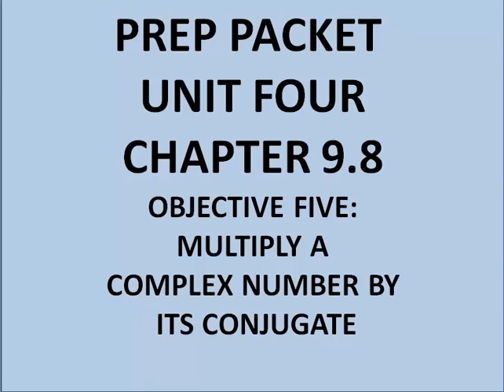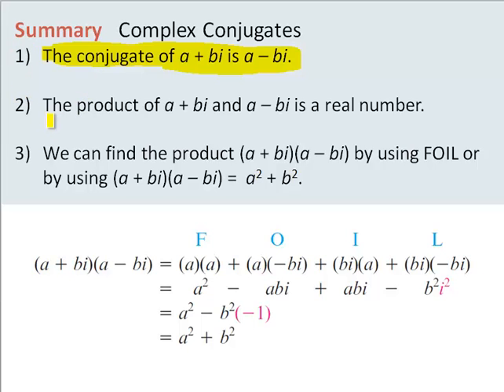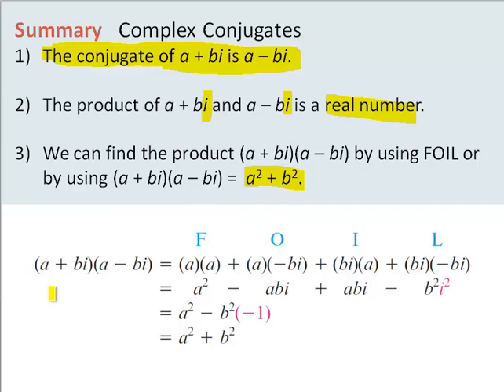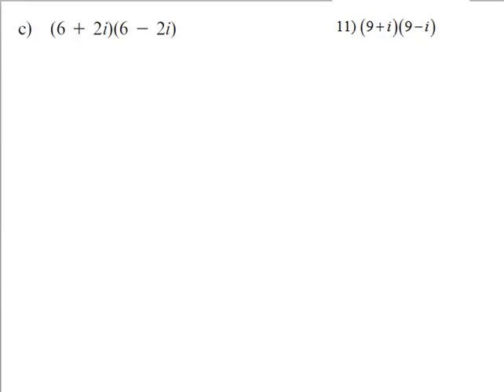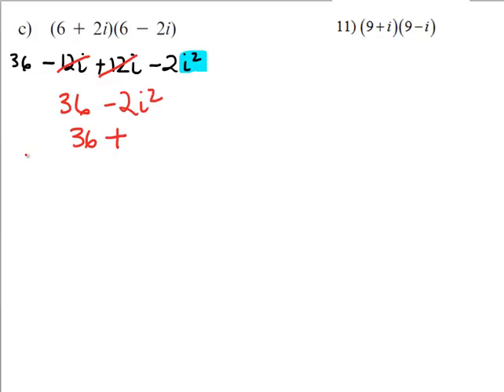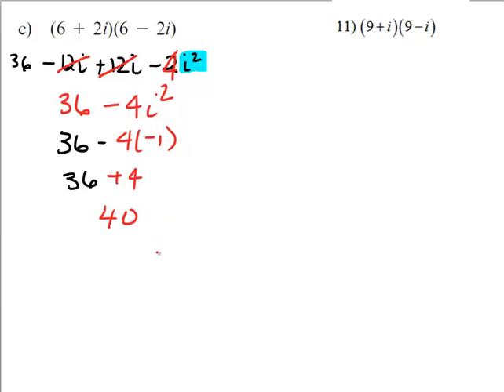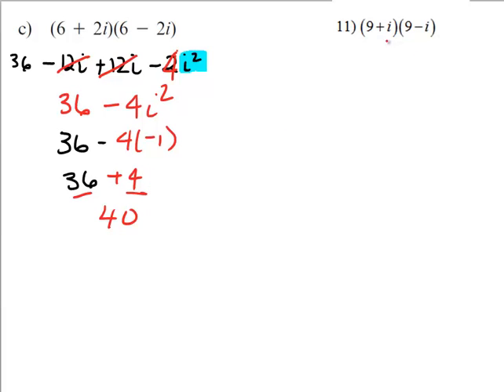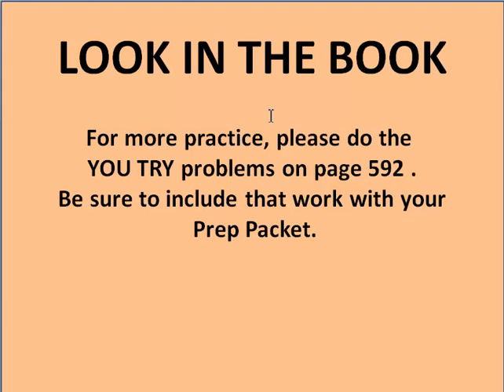MullanMath Multiplying a Complex Number by its Conjugate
complex numbers and conjugates